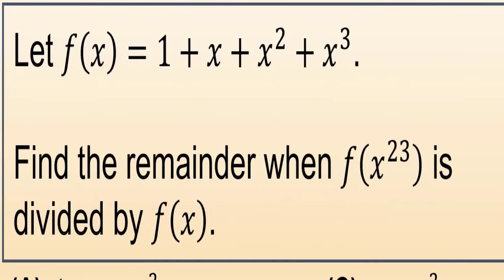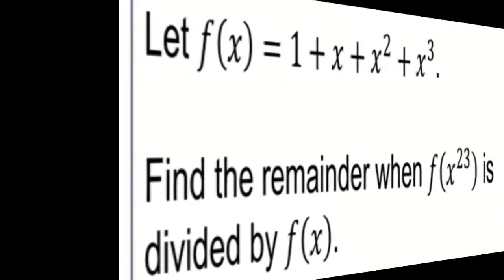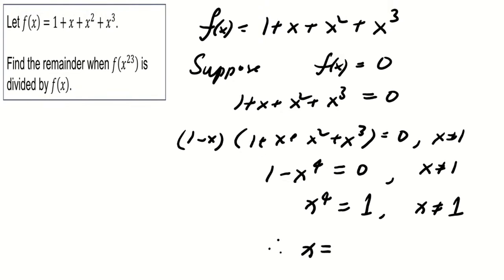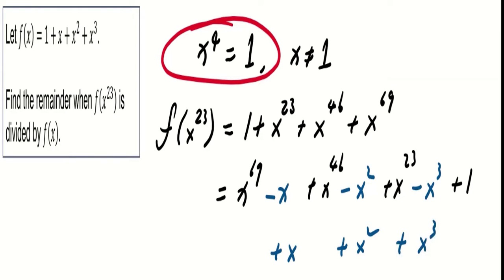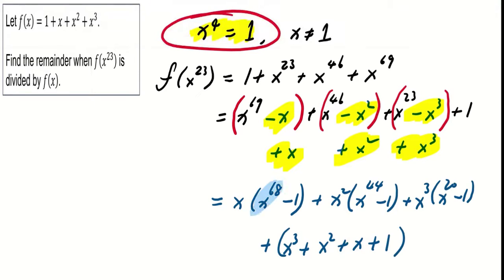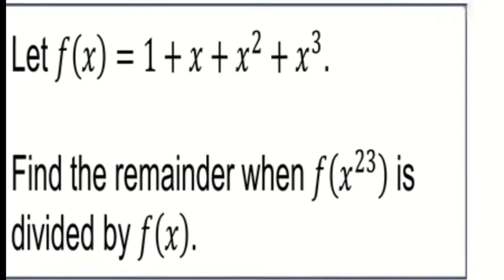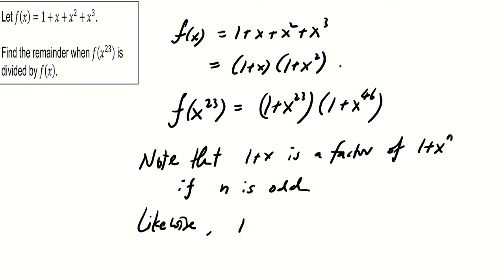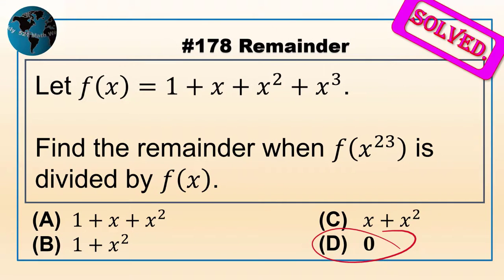A Journey to Solving the Cubic Polynomial and the Remainder Theorem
Are you ready to embark on a mathematical journey? In this video, we will take on a challenging math problem that involves a cubic polynomial and the remainder theorem. But don't worry, we will guide you step by step through the process.

Along the way, we will explore different techniques and strategies to solve the problem, including using the factorization  and the properties of odd powers.

So get ready to flex your brain muscles and join us on this exciting journey of mastering math. Let's dive into the world of polynomial functions and unleash our inner mathematicians!